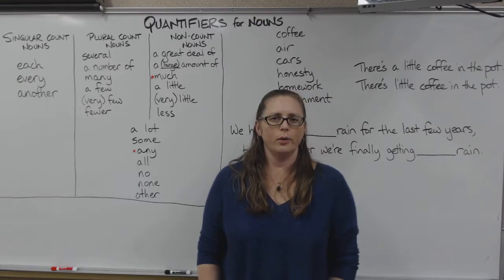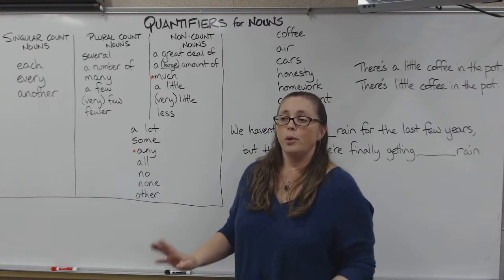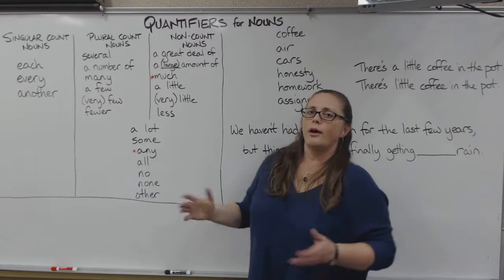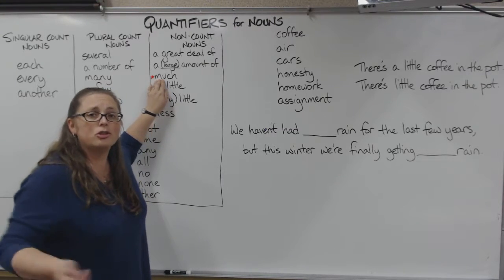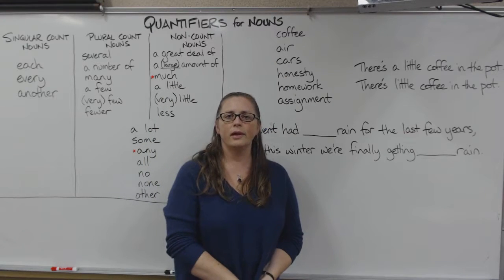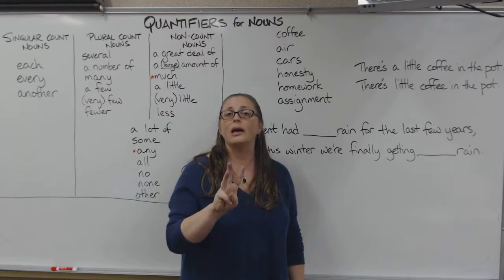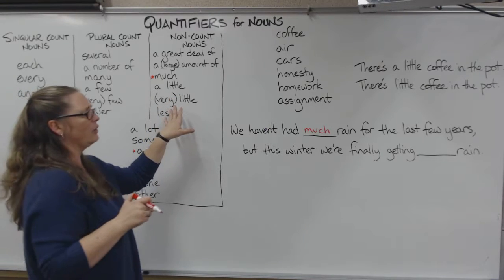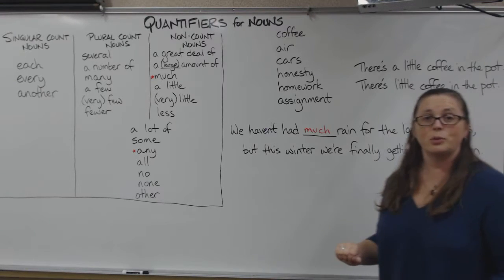Noun Quantifiers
This video explains how to use some of the most common noun quantifiers, such as 'some of,' 'each,' 'another,' or 'a few' vs. 'few'.